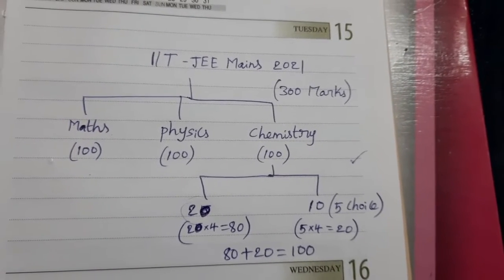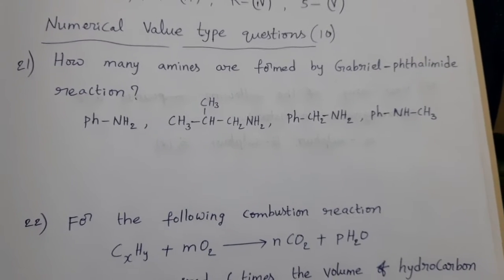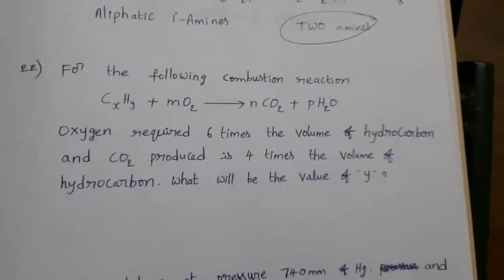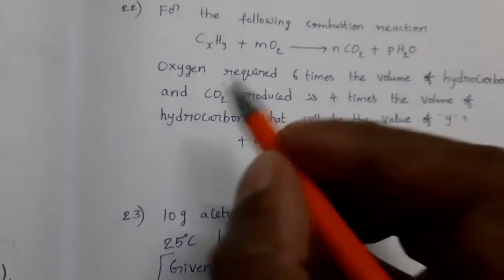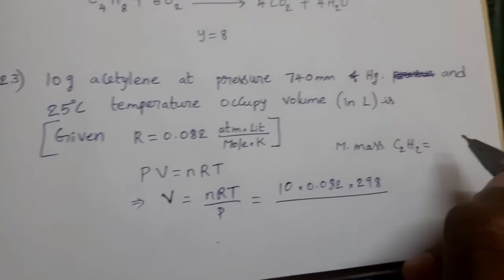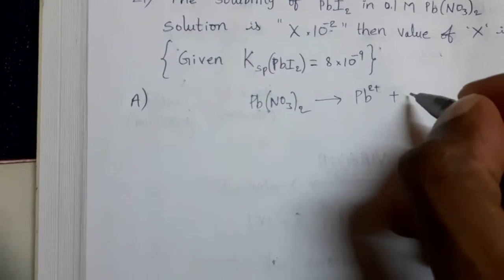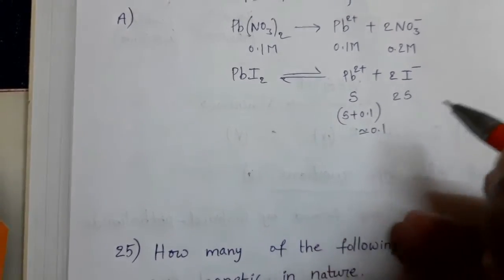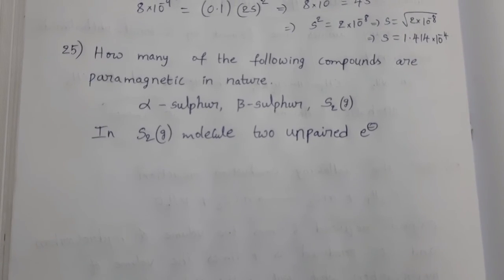IIT JEE mains 2021answers part - 5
In this session I discussed answers for IIT JEE mains exam held on 24 feb 2021.